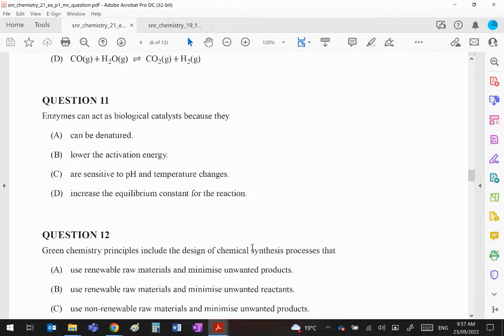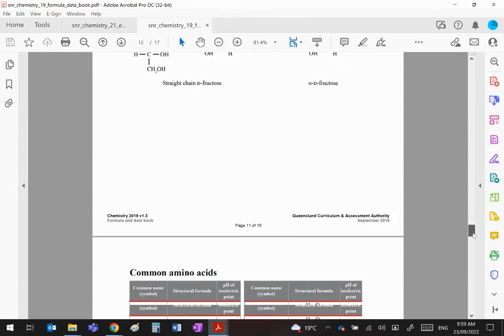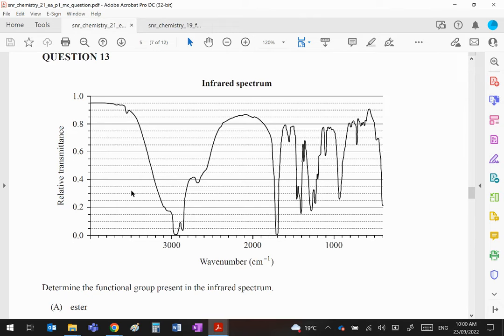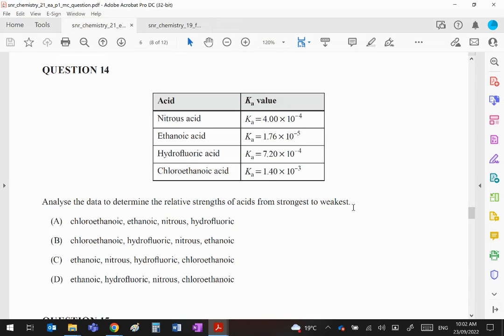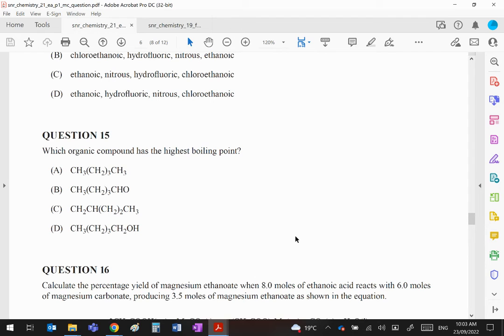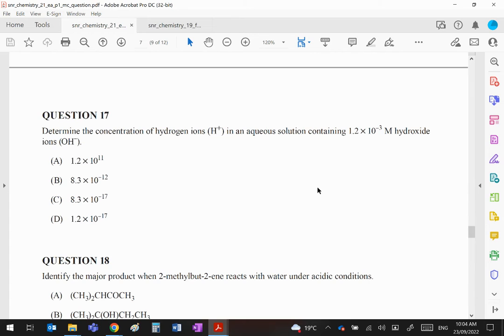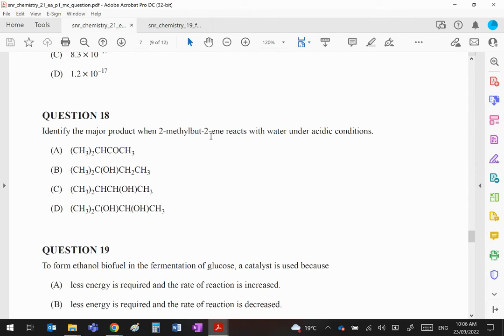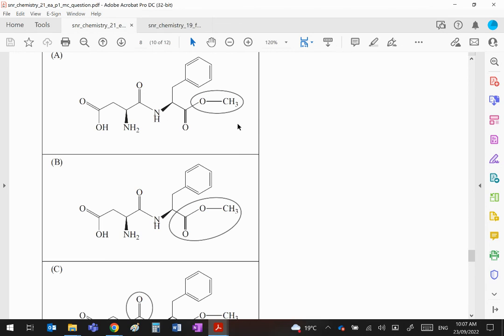QCAA 2021 MC2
This is a continuation of the multiple-choice external exam from 2021. I have answered all questions with explanations. QCAA provide answers on their website but do not go into detail with explaining the concepts for you to understand and apply them. Hopefully, my answers will guide and help you to answer exam-type questions. Good luck!